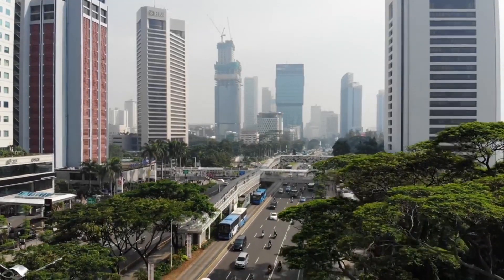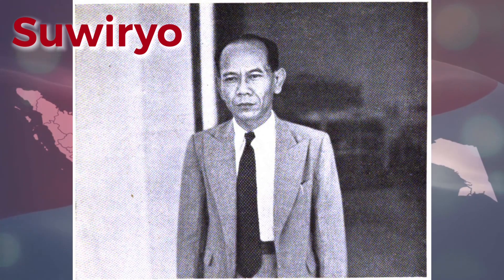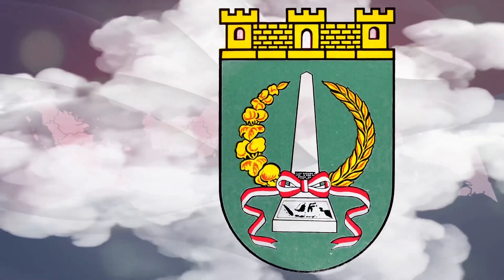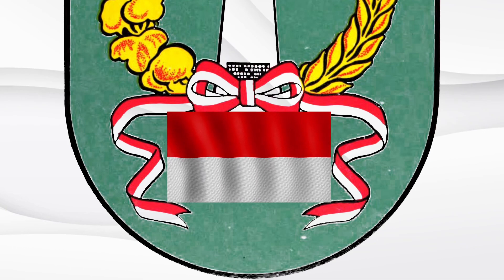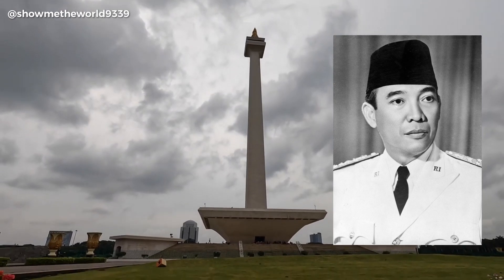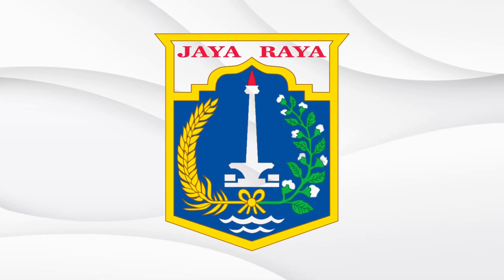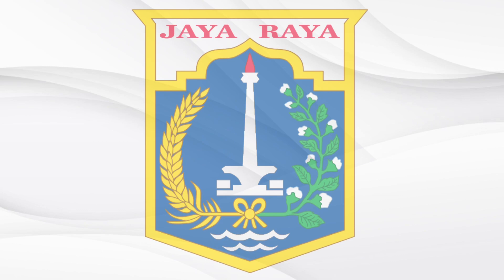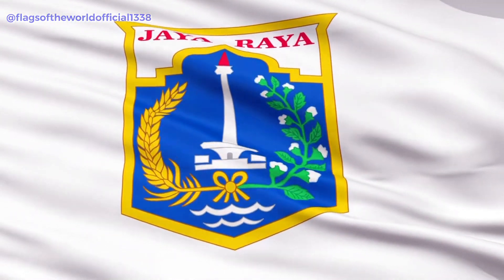Jakarta's City Flag: Uncovering the Behind-the-Scenes Story!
City flags series continues with the capital of Indonesia.

This quick view of Jakarta and how it got its current flag is a tale of two halfs, this is not the first flag the city had.
For Sale:
Sign Up:
Be the first to find out what's happening on the channel with the email newsletter.

🏆 My Goal 🏆

My goal is to share the stories of flags on YouTube to as many of you as possible. To bring them to life through quick and simple facts, history, meaning in as entertaining a way I can.

I want to cater to those of you who might want to know a little more about a flag linked to a holiday to a vexillologist who knows their shi. stuff. I want to help YOU, whoever you are out there reading this, increase your knowledge and expand your horizons in the world of flags.